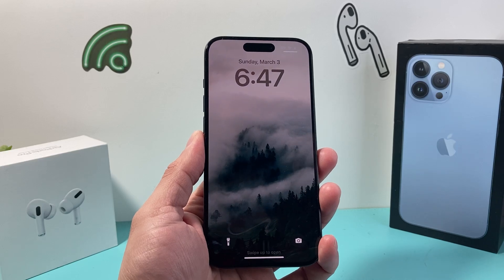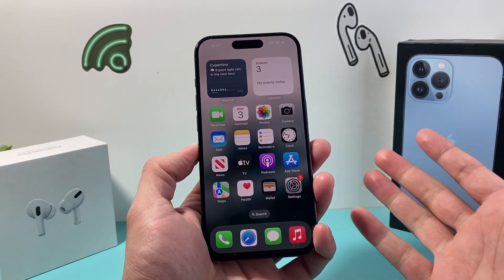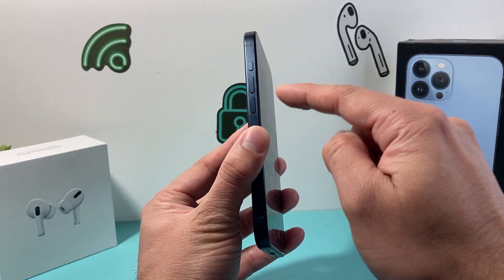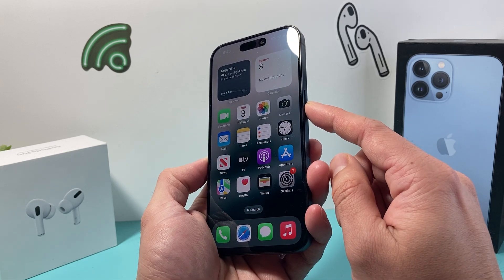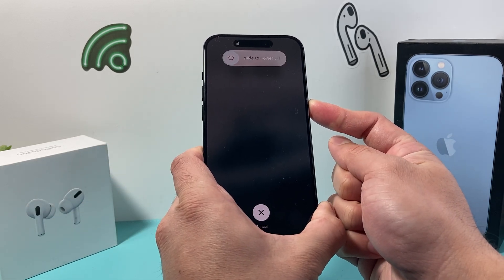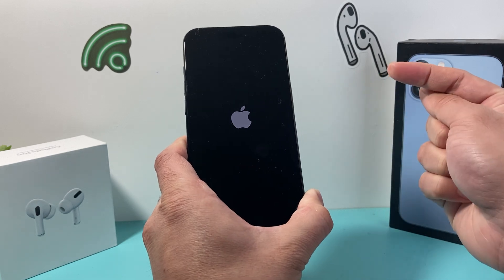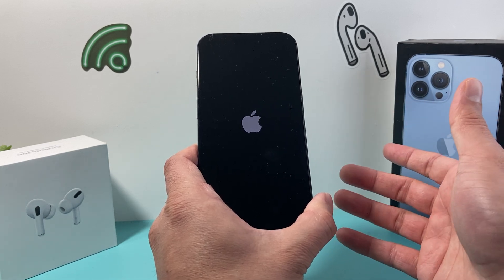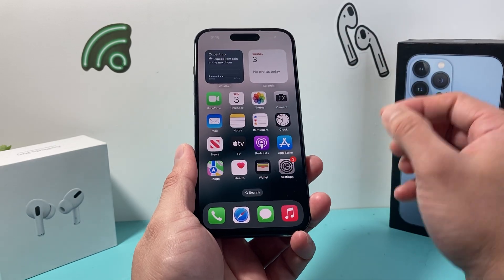iPhone Screen is Frozen or Unresponsive (QUICK FIX)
Here's quick fix if your iPhone screen is unresponsive or frozen and you can't touch the screen anymore!